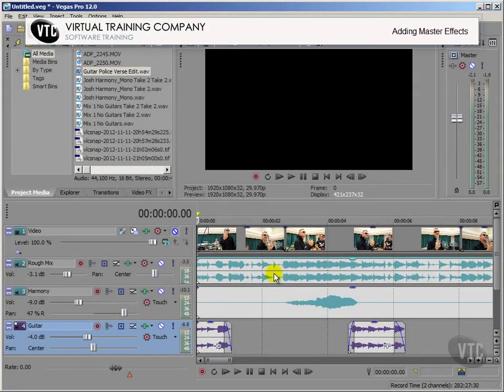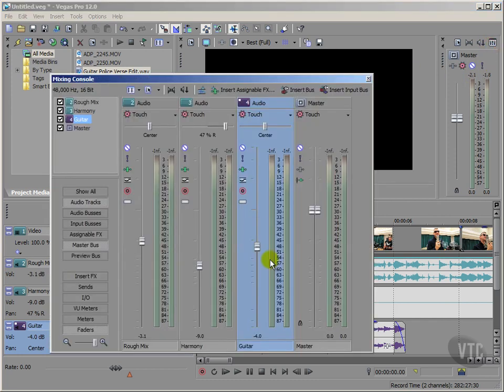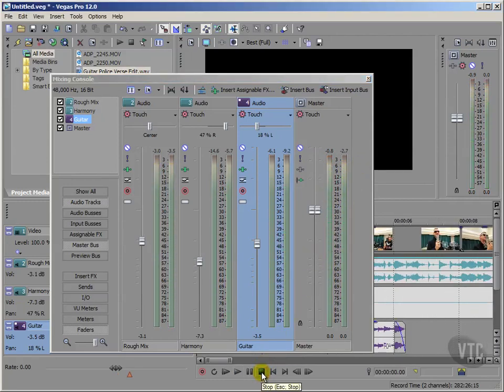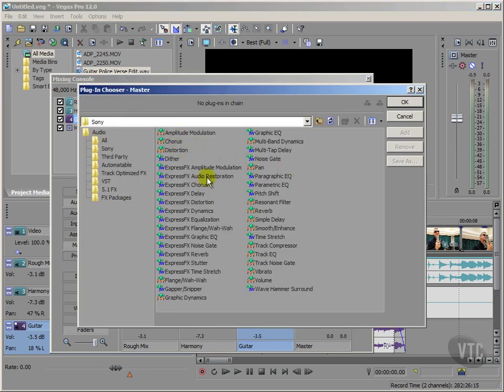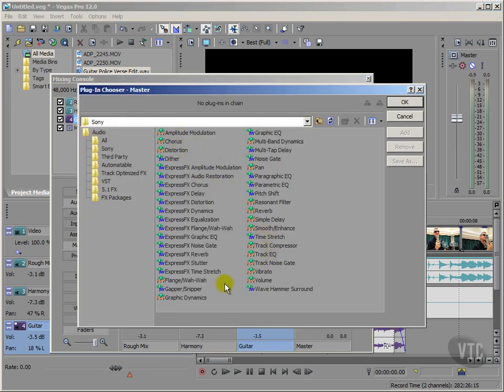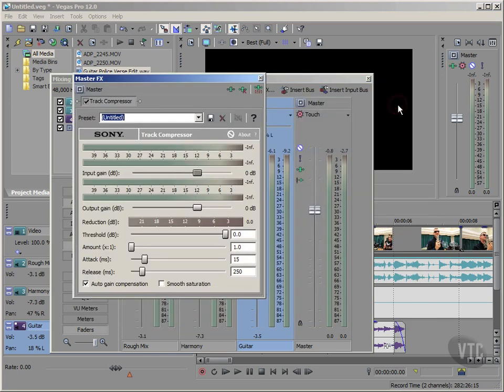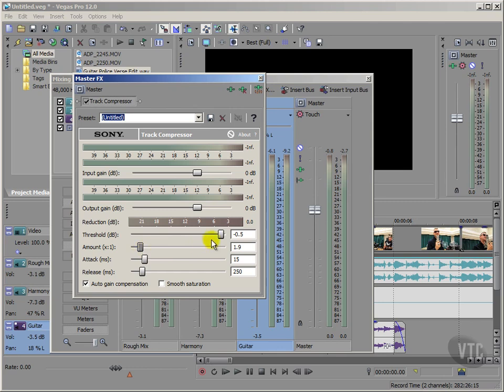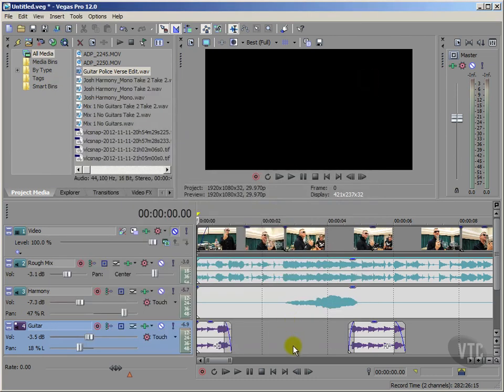88.Sony Vegas Pro 12 - Adding Master Effects